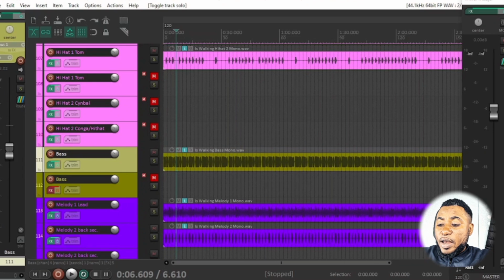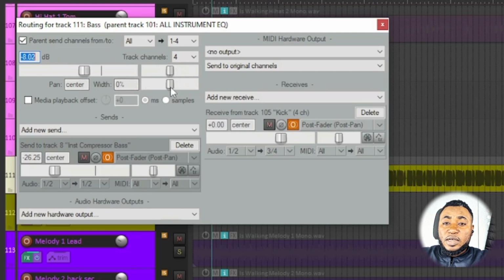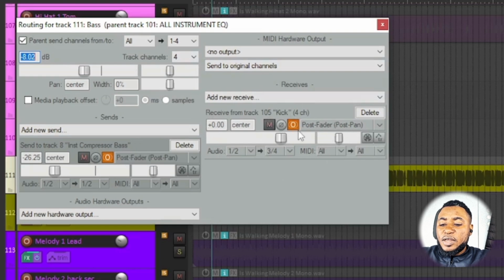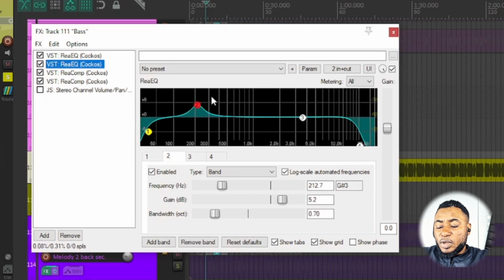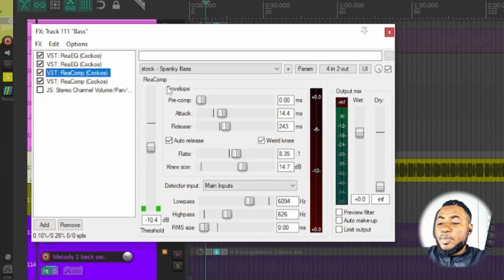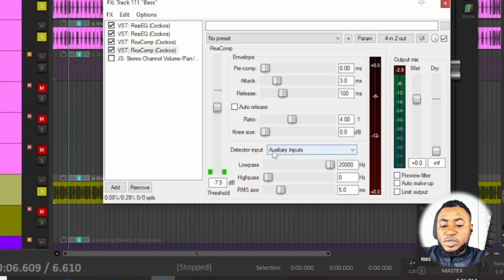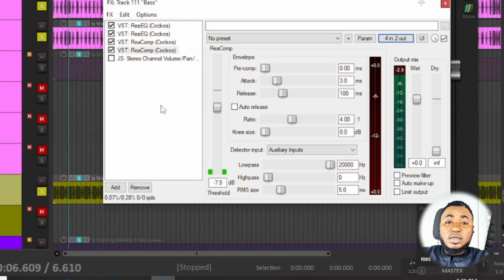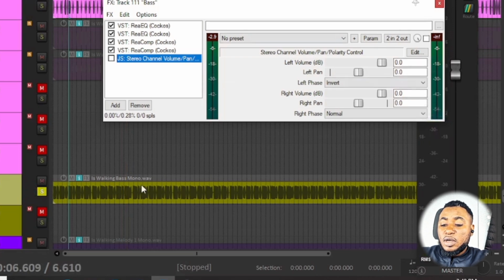How to mix your BASS in reaper | Mix your BASS in reaper with a song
I wanted to show a few tips how, I do mix my bass in reaper. But if you want me to go more on details, let me know down in the Comment section.

TIMESTAMPS
0:01 Intro

IGNORE THIS